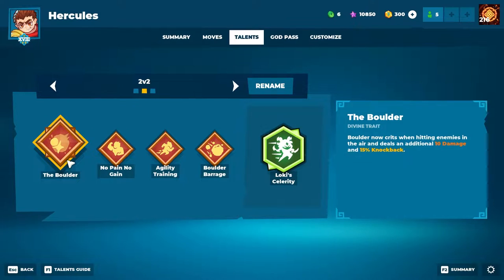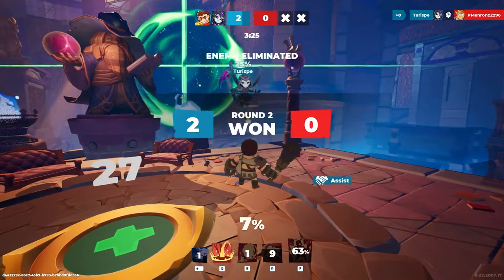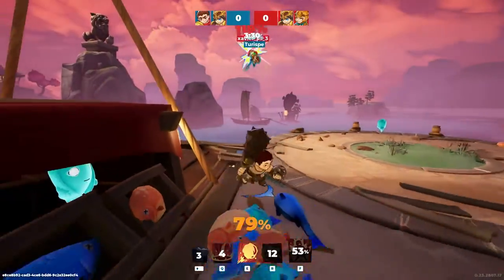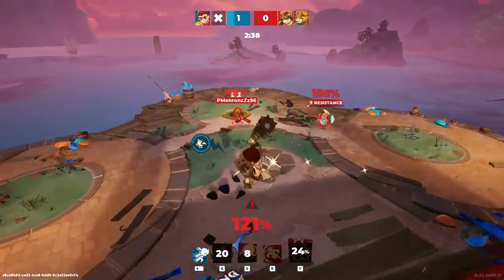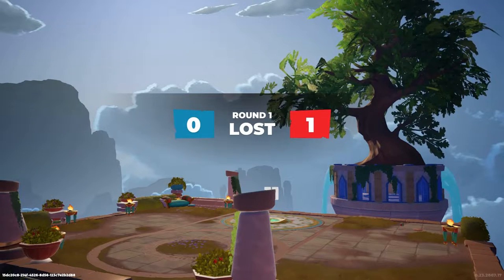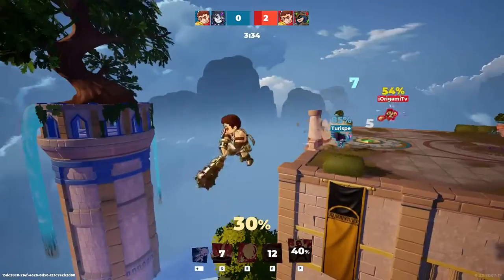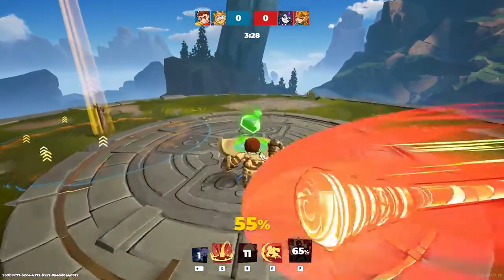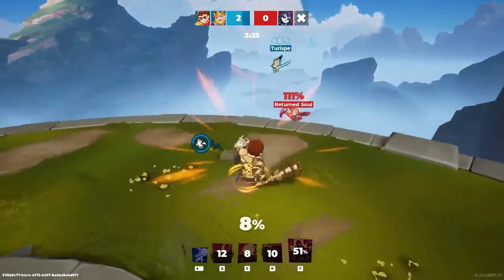Some more 2v2 with @Turispe in Divine Knockout | #3 Hercules DKO Gameplay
🎮 Today, Hercules is back, and he brought @turispe28469 as an teammate! I hope you enjoy this 2v2 episode!

Timestamps:
00:00-00:24 Intro
00:25-01:10 Talents
01:11-03:54 Hercules & Thanatos vs King Arthur & Athena
03:55-08:54 Hercules & Athena vs Athena & Sun Wukong
08:55-12:33 Hercules & Thanatos vs Hercules & Loki
12:34-15:07 Hercules & King Arthur vs Thanatos & Sun Wukong
15:08-15:35 Outro

📝 Game info:
Divine Knockout is a 3D brawler that features mythological gods in epic battles. The game is developed by Red Beard Games and published by Hi-Rez Studios. Enjoy full cross-play and cross-progression, regular updates with new gods, maps, cosmetics, and modes.